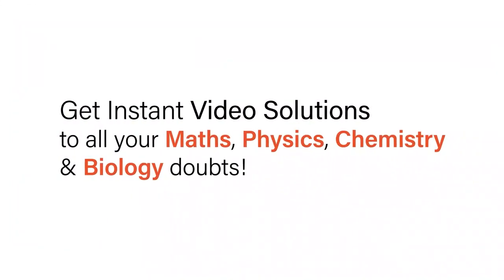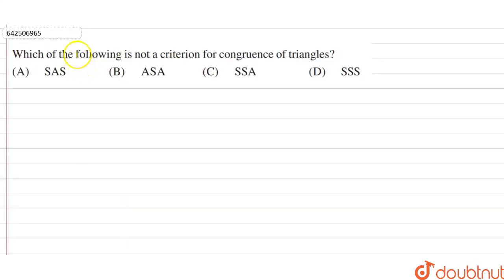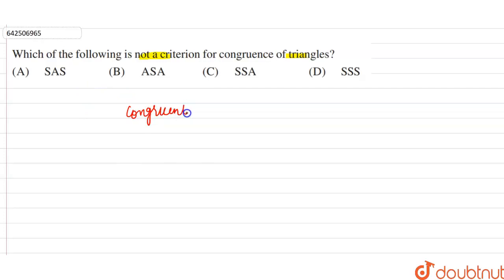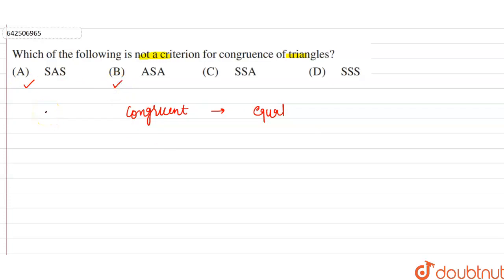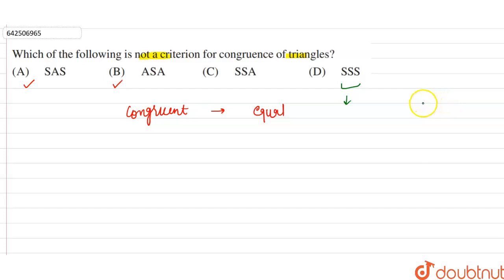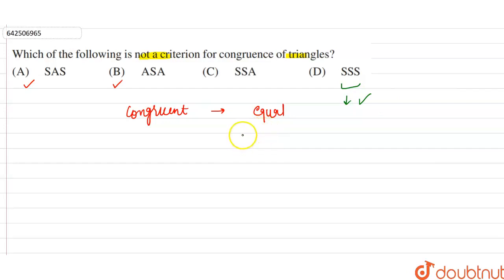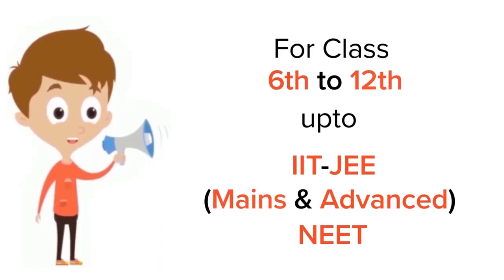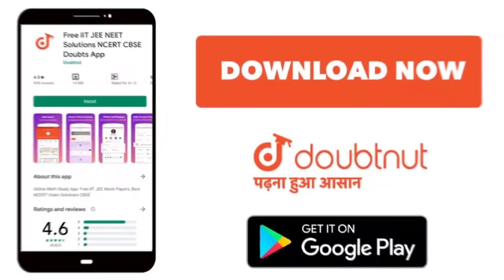Which of the following is not a criterion for congruence of triangle ? | 9 | TRIANGLES | MATHS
Which of the following is not a criterion for congruence of triangle ?
Class: 9
Subject: MATHS
Chapter: TRIANGLES
Board:CBSE

👉 Have Any Query? Ask Us.